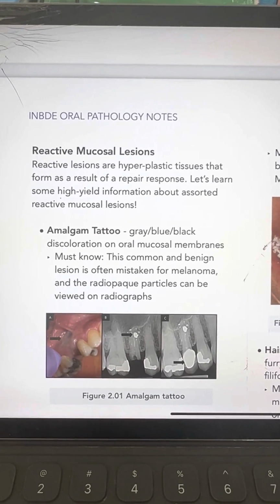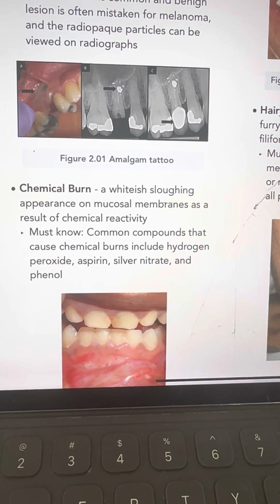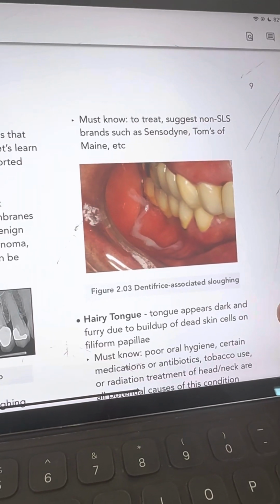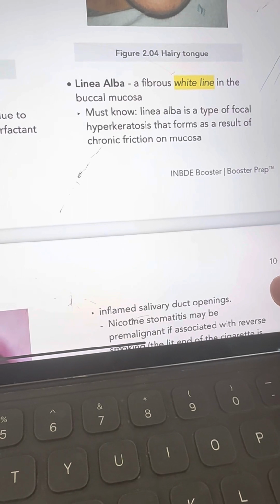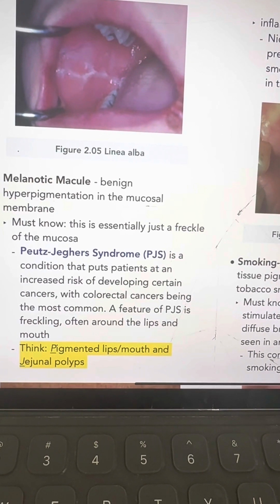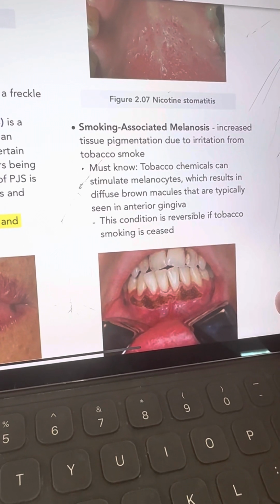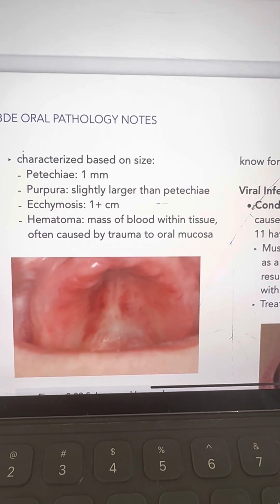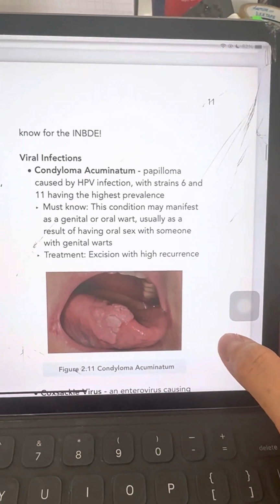Pathology in dentistry